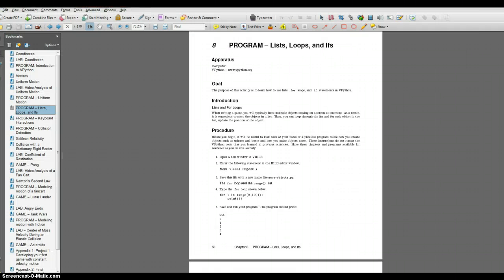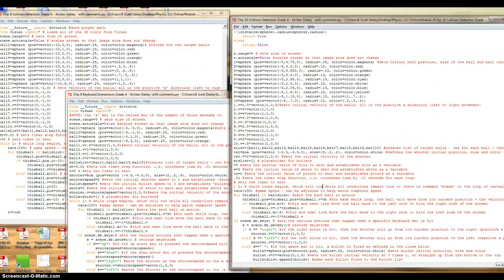Week 3 Summary - Kirsten Dailey